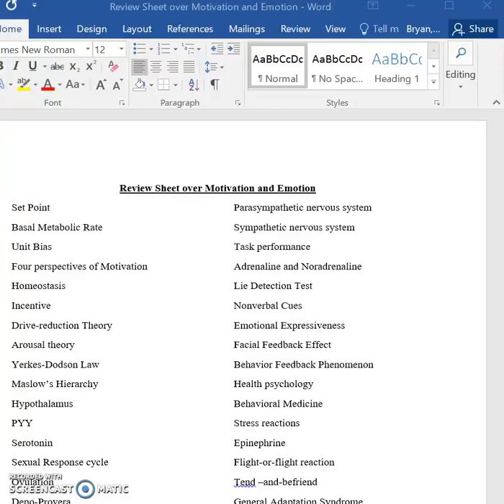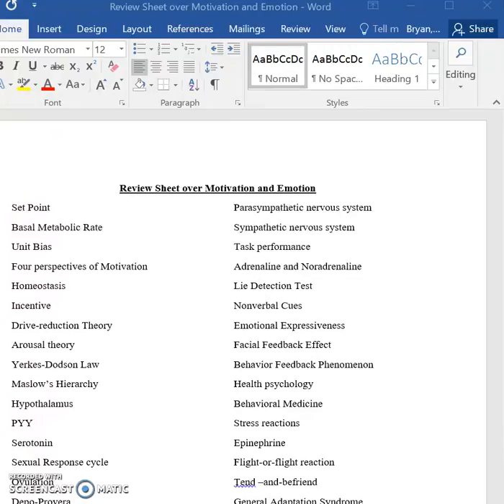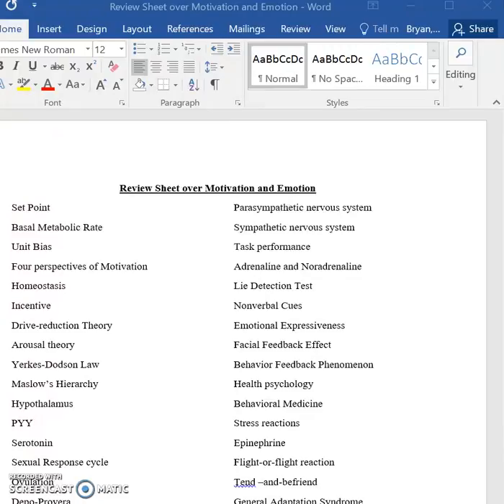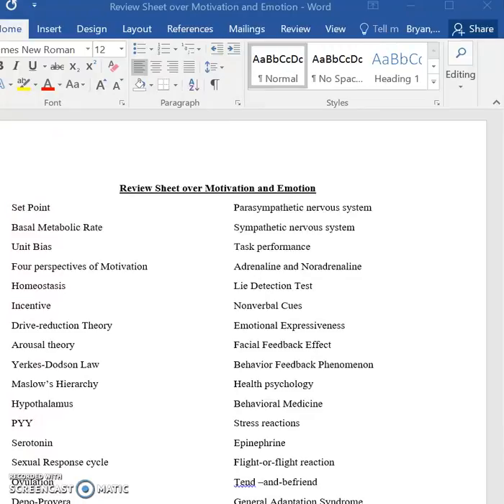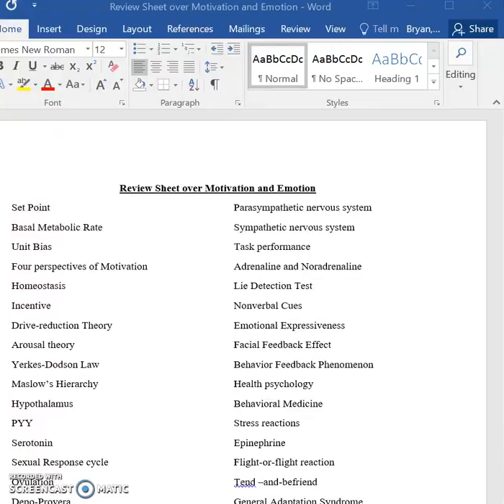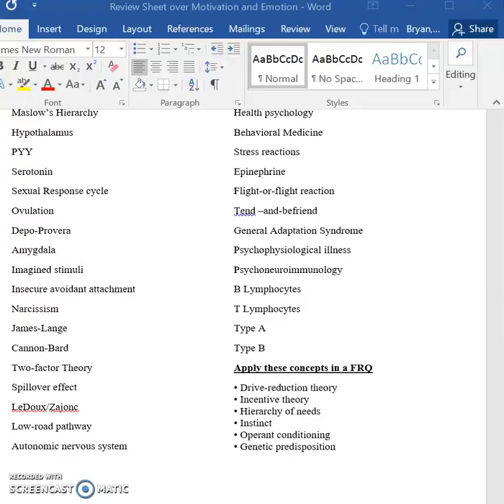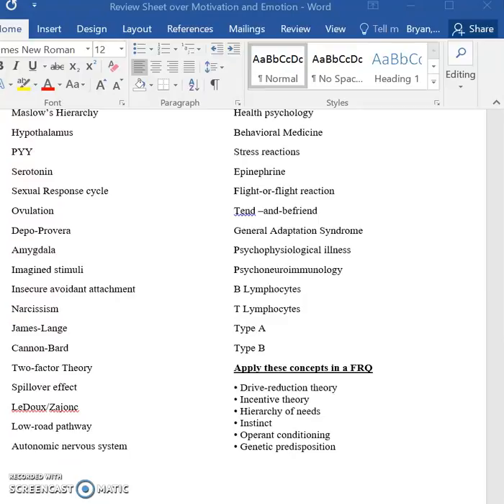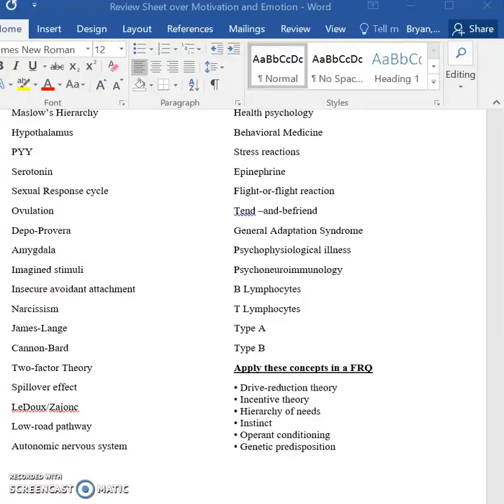AP Psychology Unit 8 Test Part 2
Second Colum of Review Sheet AP Psychology Test Unit 8 Part 2